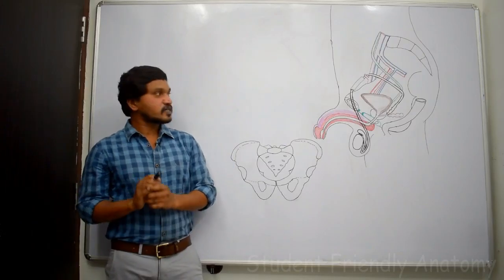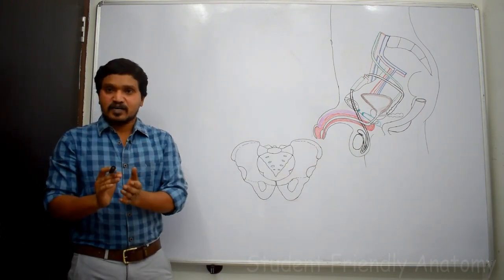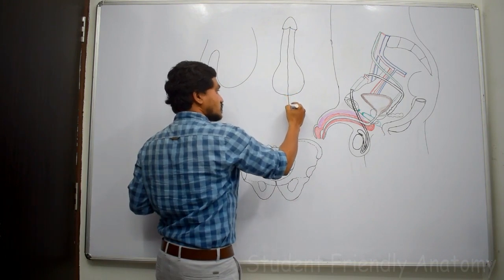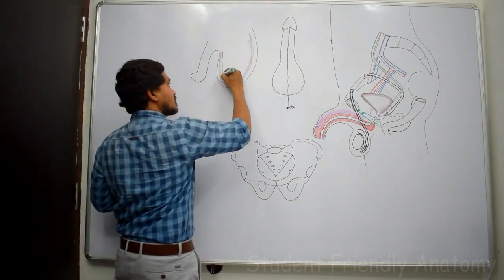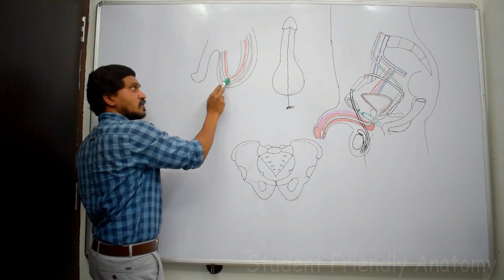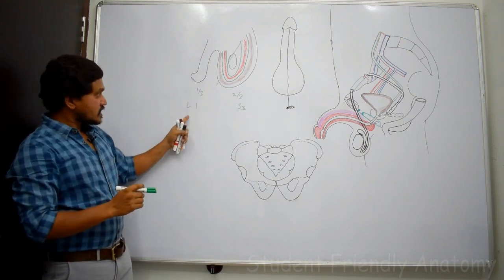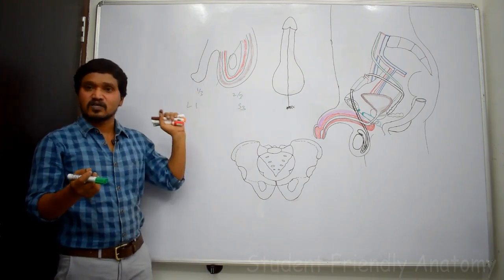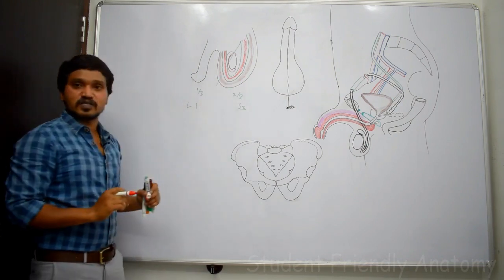Anatomy of Scrotum - Simplified & made easy for beginners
Male external genital organs part -1
Scrotum